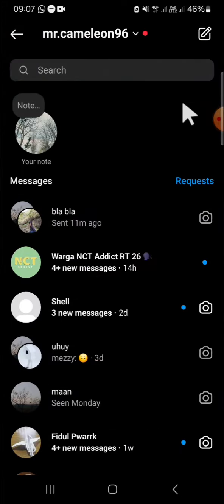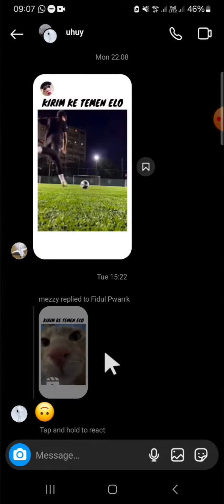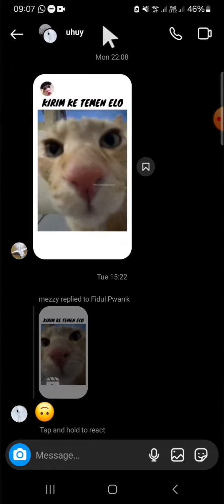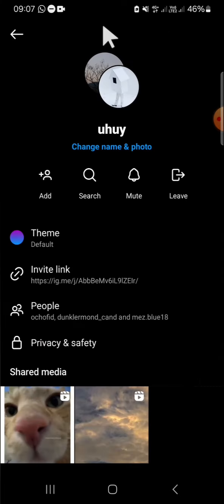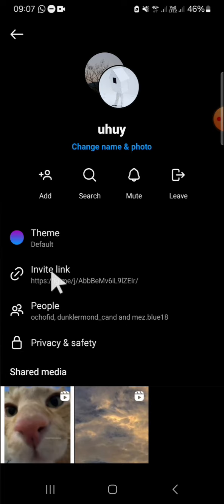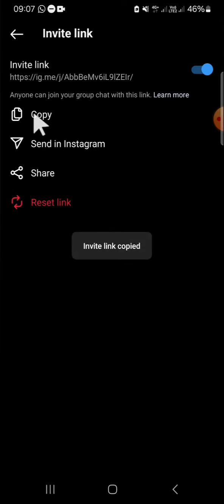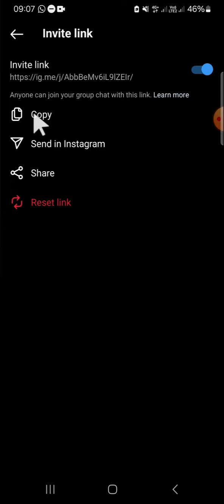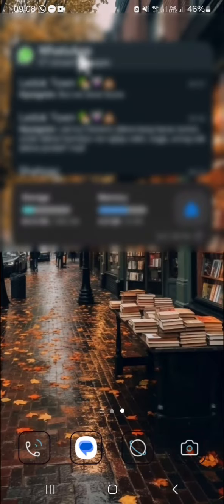❤ EFFORTLESS GUIDE: How to Copy Instagram Group Chat Invite Link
Are you tired of navigating through menus to find your group chat invite link on Instagram? Look no further! In this effortless guide, we'll show you a quick and easy way to copy your Instagram group chat invite link in just a few simple steps. Whether you're a social butterfly coordinating events with friends or a business owner managing teams and collaborations, having easy access to your group chat invite link can save you time and streamline your communication efforts on Instagram. With our step-by-step instructions, you'll be able to effortlessly copy your group chat invite link and share it with anyone you want to join your conversation.